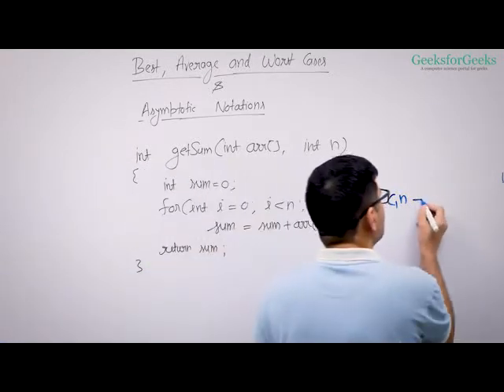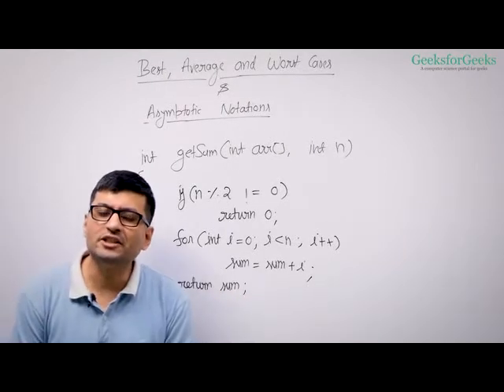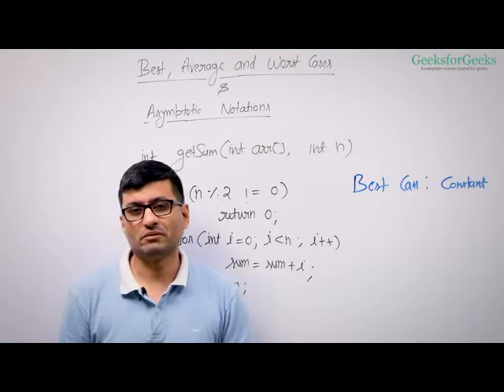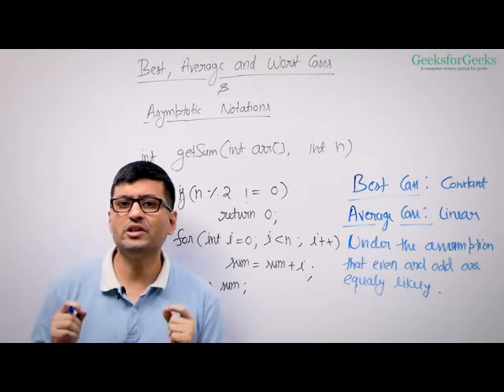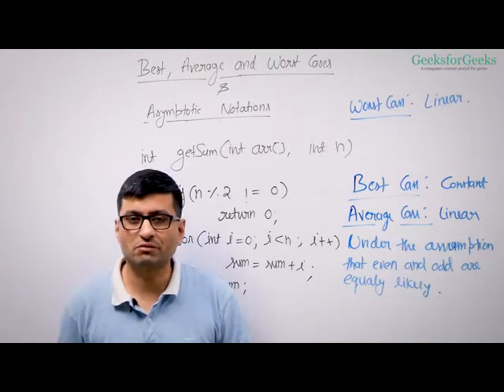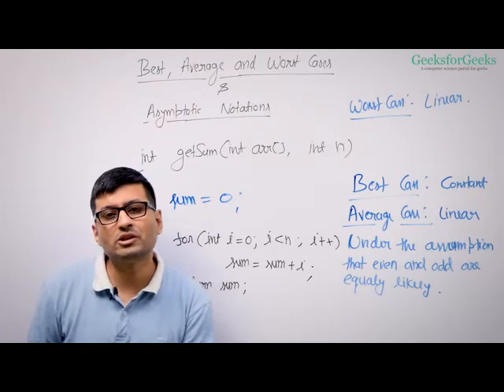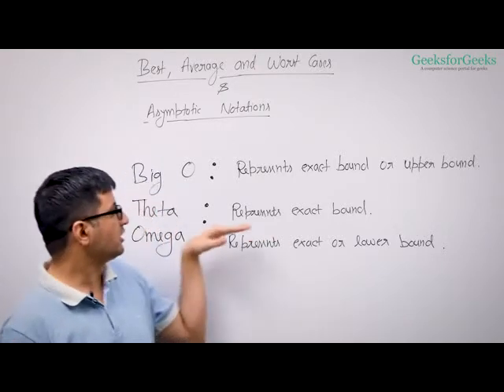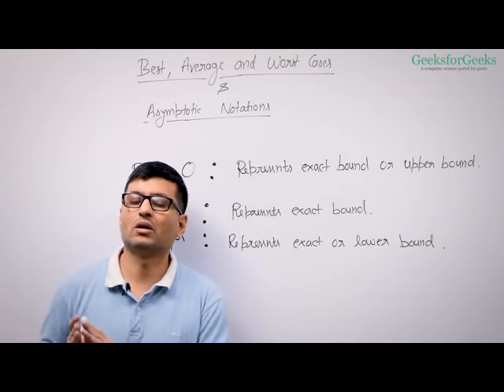Copy of 3 Analysis of Algorithms Track Practice GeeksforGeeks